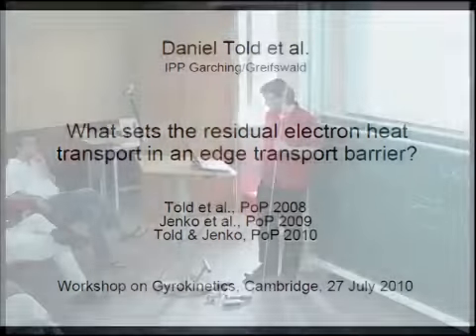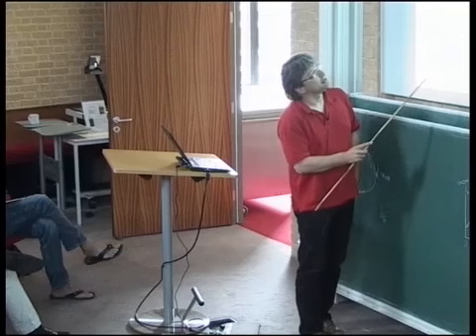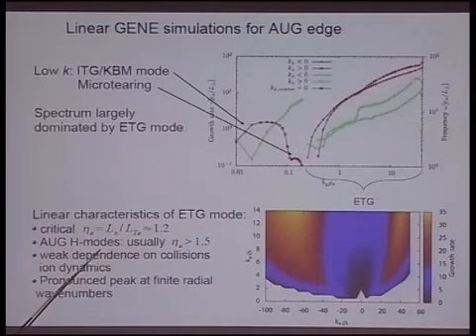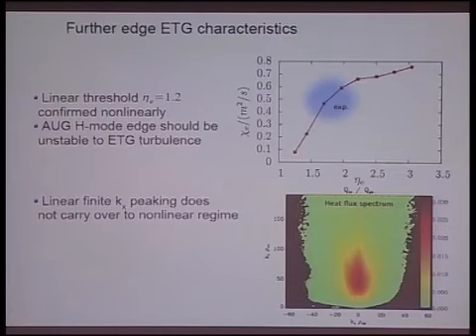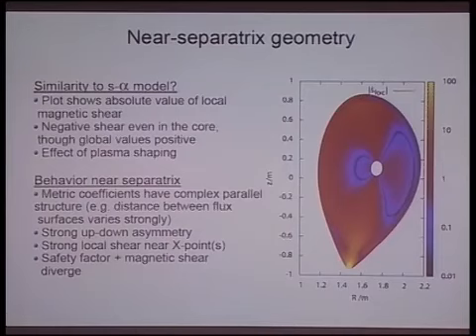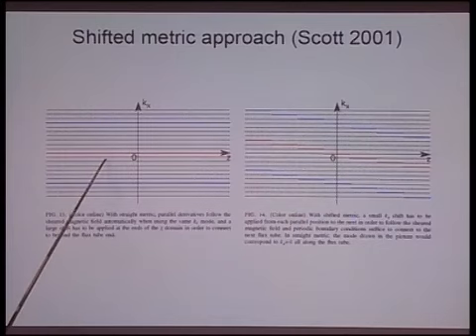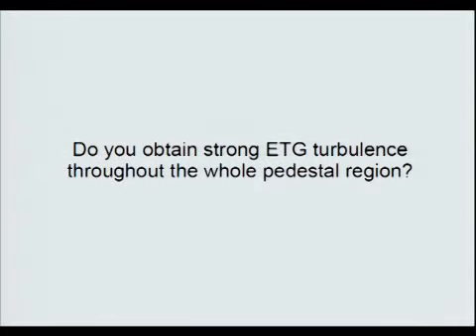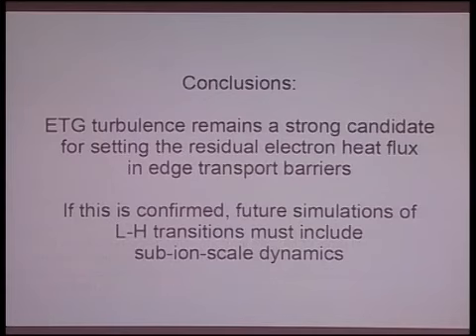Prof. Frank Jenko | What sets the residual electron heat transport in an edge transport barrier?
Title: What sets the residual electron heat transport in an edge transport barrier?
Speaker: Professor Frank Jenko (Max-Planck-Institut für Plasmaphysik)
Date: 27th Jul 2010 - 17:15 to 17:45